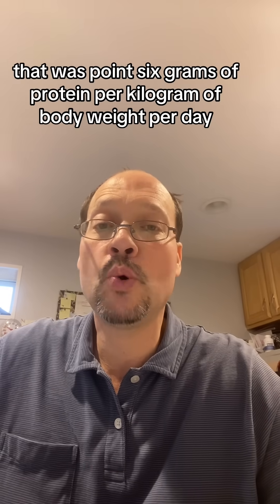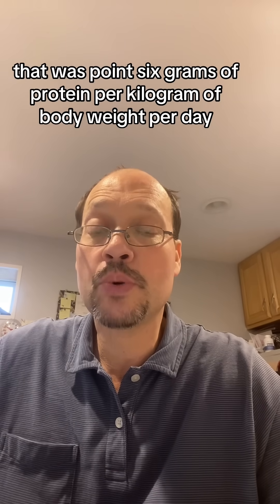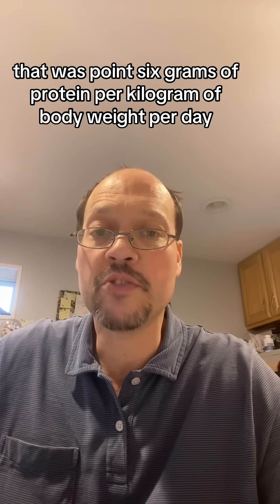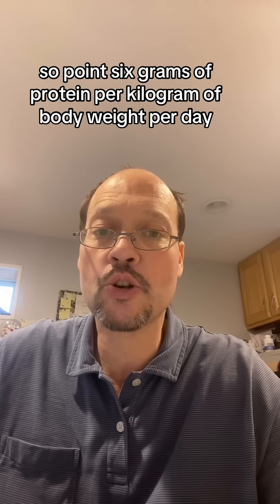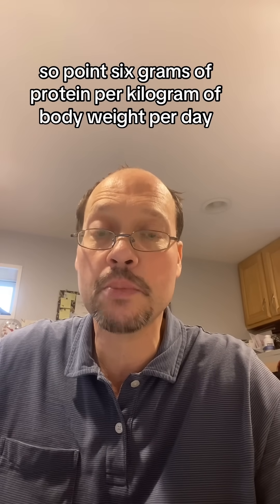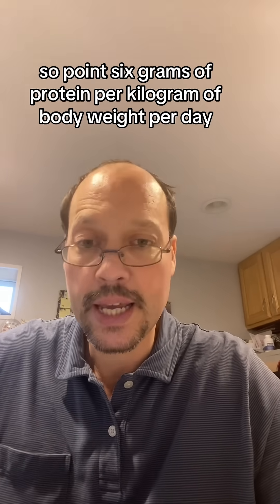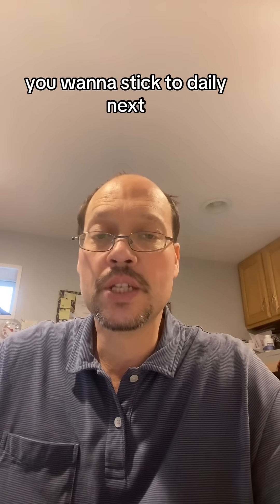How To Lower Creatinine & Raise GFR Levels Up To 10 Points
Welcome to @HealthyKidneyInc! I'm Robert Galarowicz, I've been through every stage of kidney disease, I've been living with a Kidney Transplant for 20 years, and I'm a naturopath and nutritionist.

A 6-month clinical study published in the Journal of the Association of Physicians of India found that combining a low-protein diet with specific supplements—namely N-acetylcysteine (NAC) and pyridoxamine (a form of vitamin B6)—can significantly improve kidney function in non-diabetic patients with chronic kidney disease (CKD). Participants followed a low-protein diet of 0.6 grams per kilogram of body weight per day while receiving either standard care or supplementation. The group receiving NAC (300 mg) and pyridoxamine (50 mg) twice daily experienced an average improvement in estimated glomerular filtration rate (eGFR) of 8.15 ml/min/1.73m². Some participants with higher baseline kidney function and bicarbonate levels saw increases in eGFR of up to 10.86 ml/min/1.73m².

The improvements are likely due to the antioxidant properties of NAC, which reduces oxidative stress, and pyridoxamine’s ability to inhibit the formation of advanced glycation end-products (AGEs), helping reduce inflammation and fibrosis in kidney tissues. These results suggest that a carefully monitored combination of dietary protein restriction and targeted supplementation could be a powerful strategy for slowing CKD progression and potentially improving kidney function in certain patients. However, medical supervision is essential before starting such a regimen.